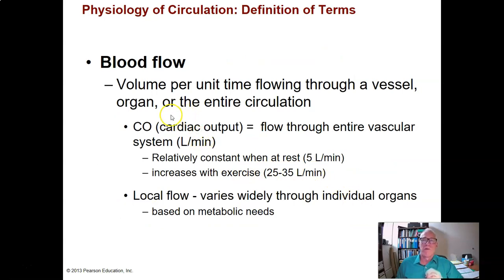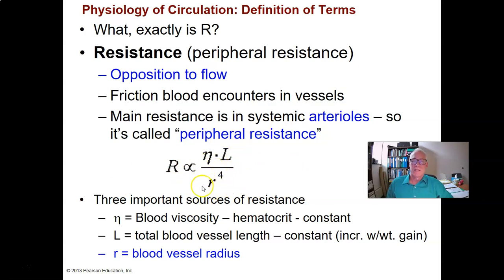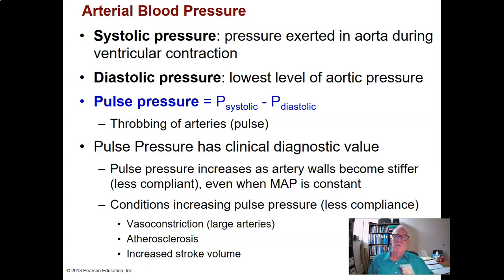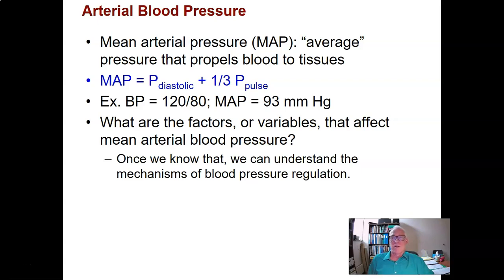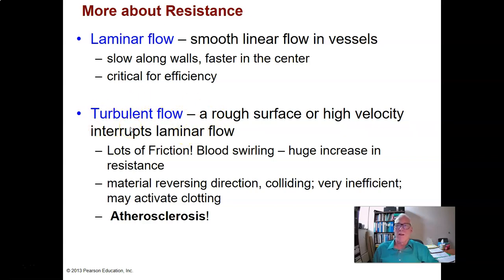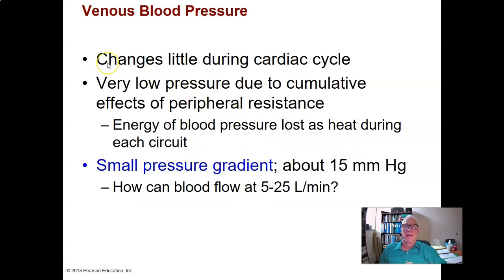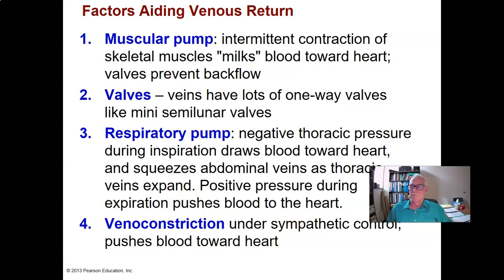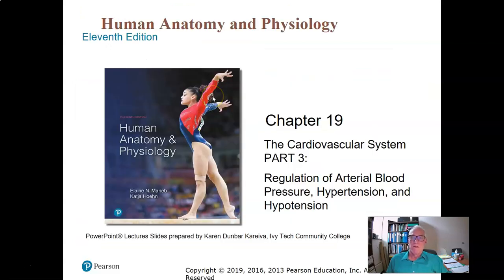Ch 19 Part 2 Blood Pressure Flow and Resistance